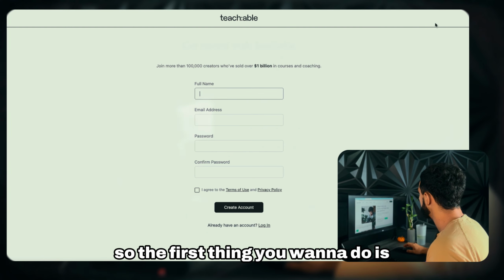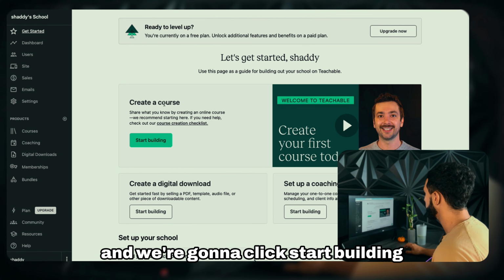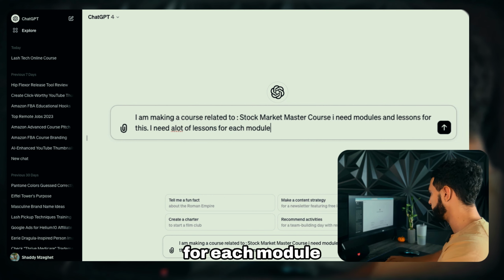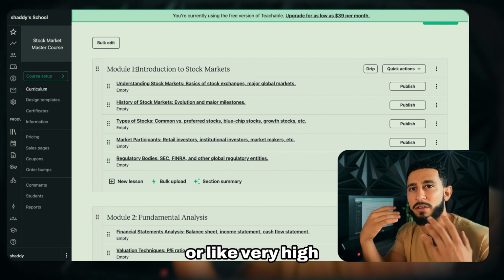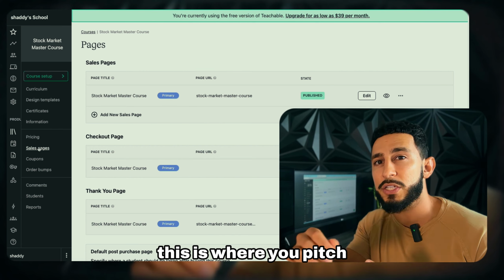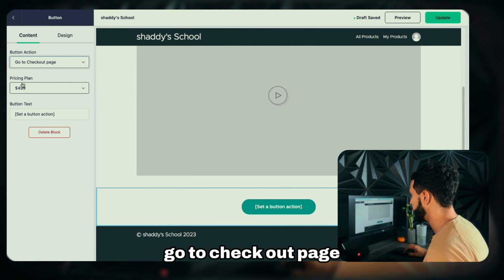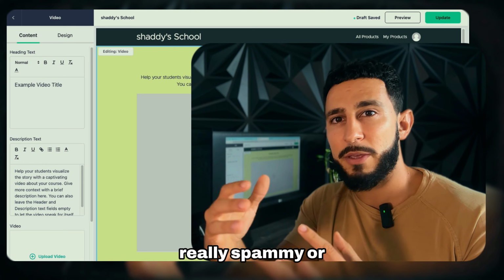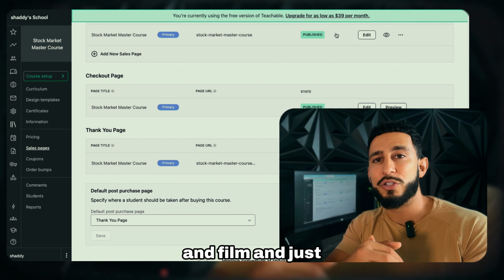LAZIEST Way To Create an Online Course In Just 10 Minutes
Create an Online Course In Just 10 Minutes with Teachable

Learn how to create an online course in just 10 minutes with Teachable. This easy-to-use platform makes it easy to create and publish your courses online, without any design or coding required.

In this video, we'll show you how to create your first online course with Teachable. This simple 10-minute process will help you create an online course that is easy to use and perfect for learning new skills or sharing your knowledge with the world!